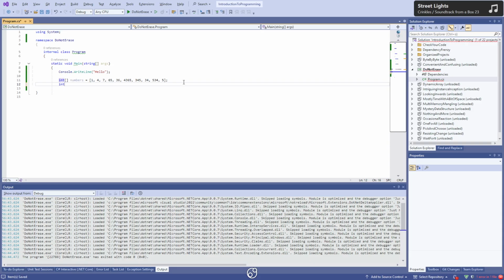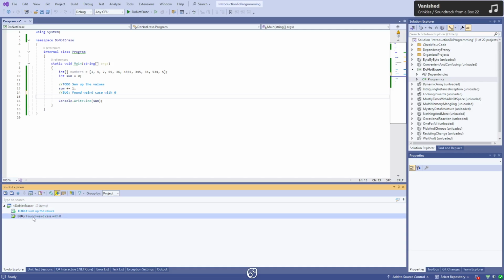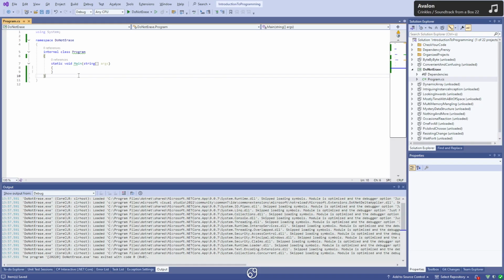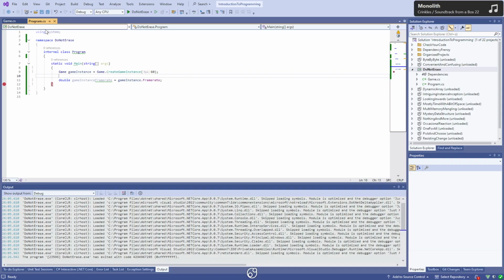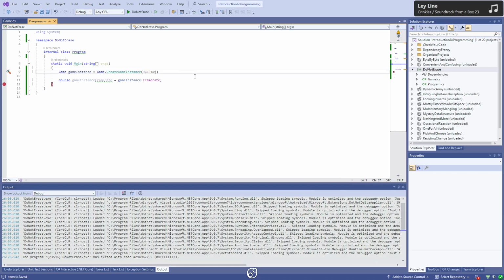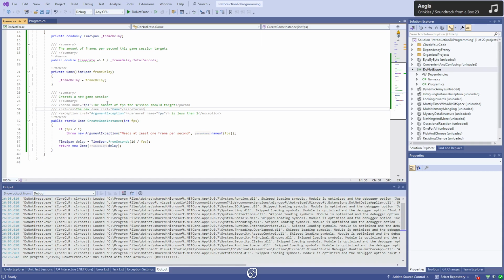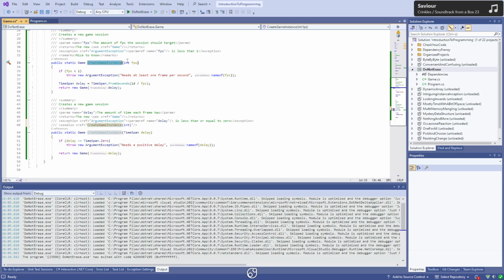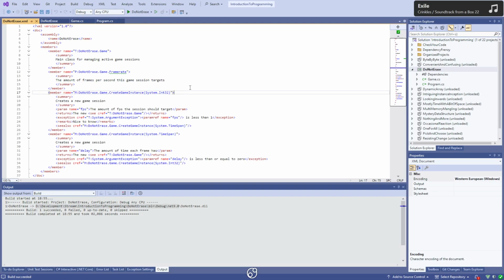(VOD) Introduction to programming: Lesson 6.5 - Comments and documentation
- Comments
- Documentation

Timestamps
0:00 Stream start
0:15 Intro
0:50 Comments
3:50 Example code
6:15 Comments with special meaning
12:06 Reasons for comments
21:10 Special comment format for documentation
23:00 Example code
27:04 Why documentation is needed
28:18 summary
32:35 exception
33:38 param
36:09 returns
38:08 paramref
39:57 see
42:45 br
43:39 list
44:40 remarks
48:31 seealso
51:50 typeparam
55:50 Documentation file
1:00:12 End of stream